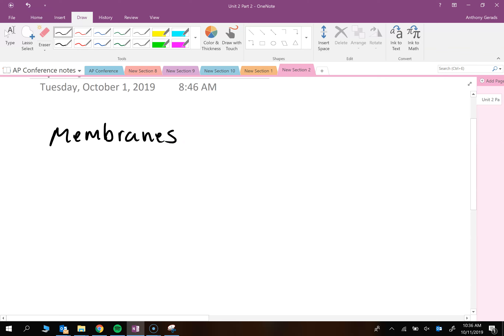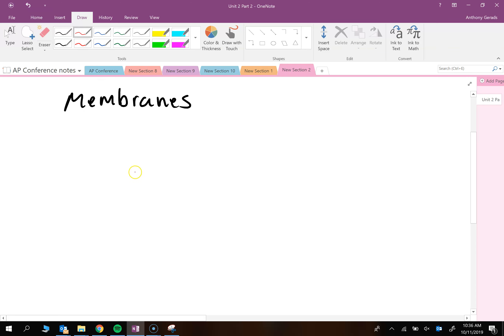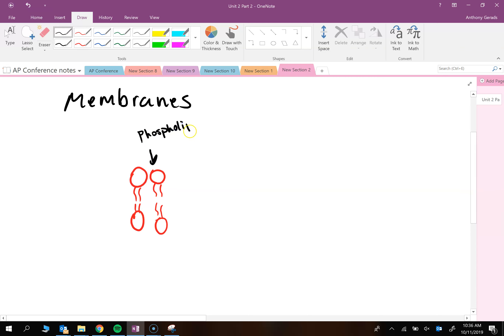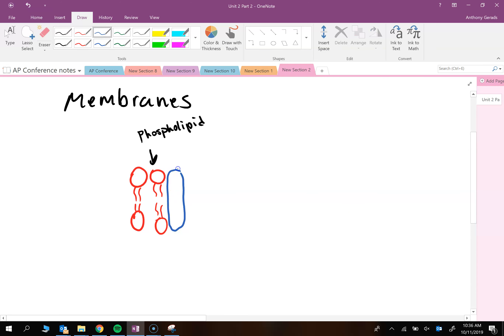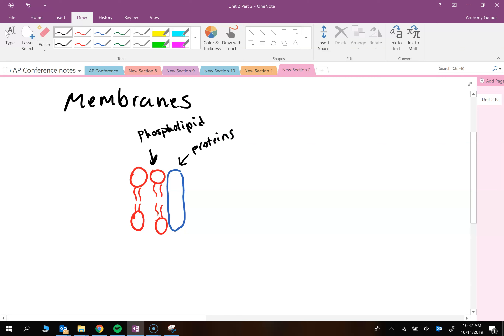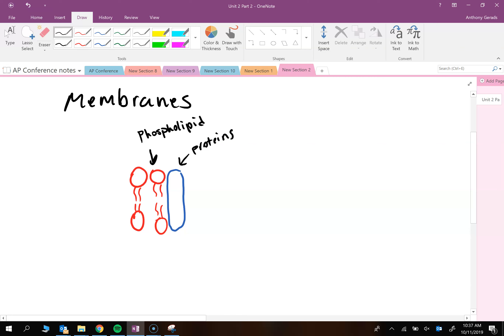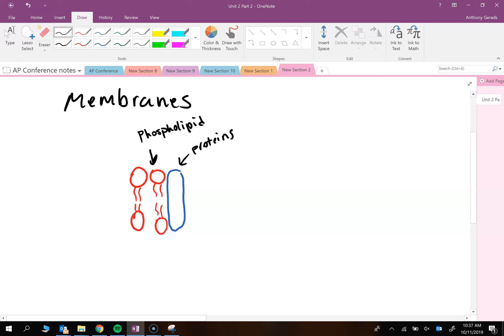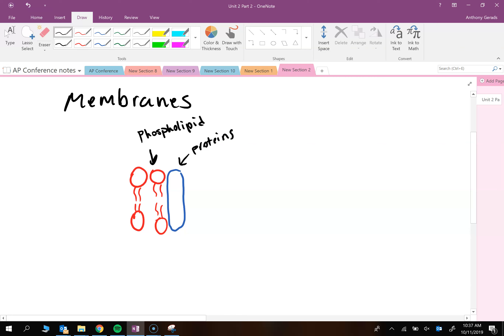Unit 2 Review Part 2